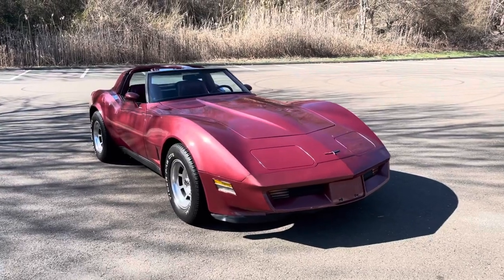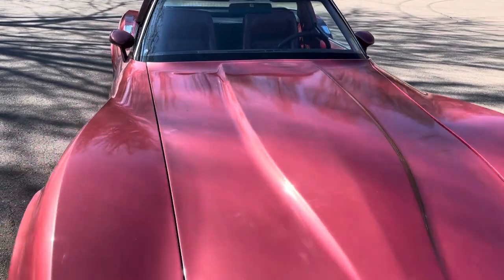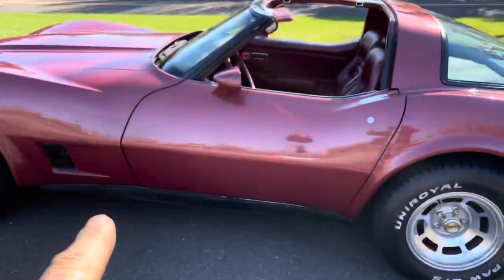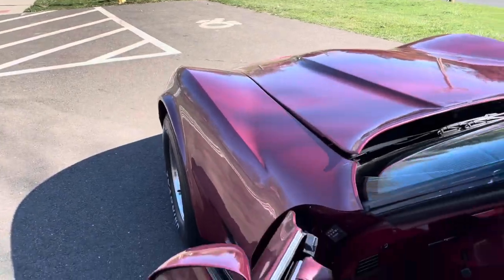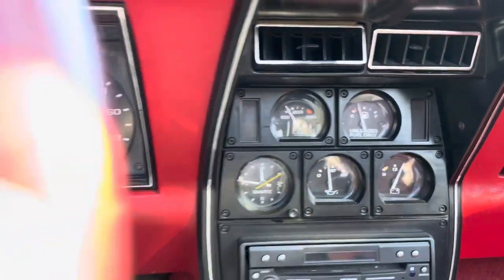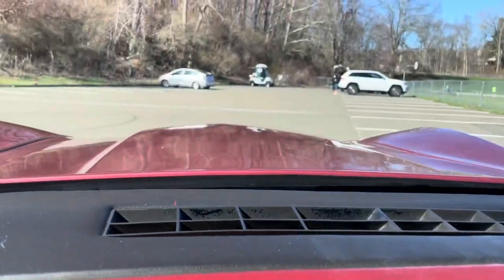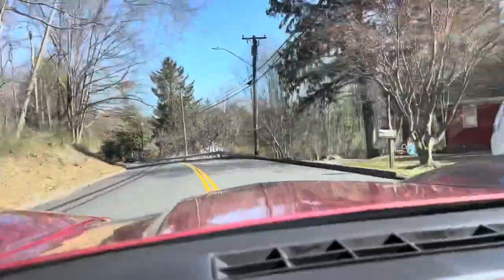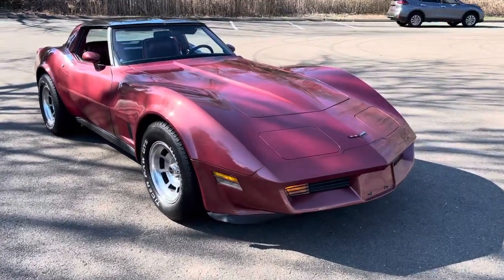1981 Corvette tommyautos.com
video description